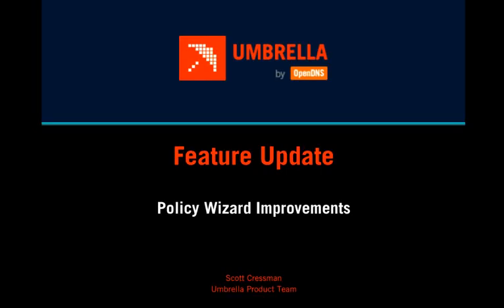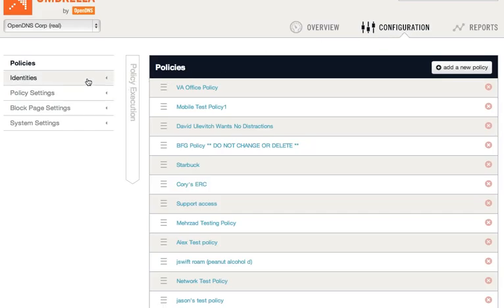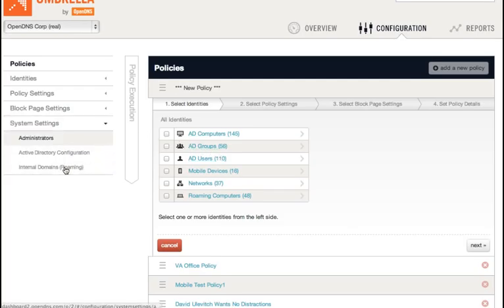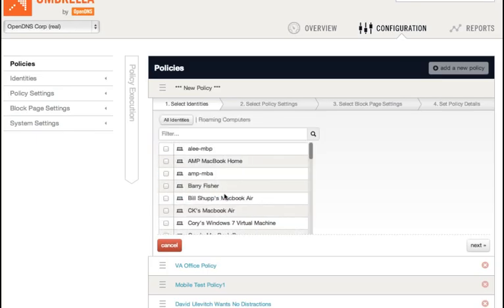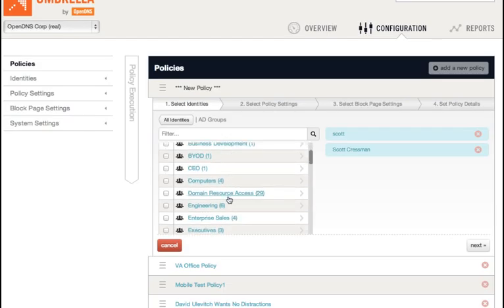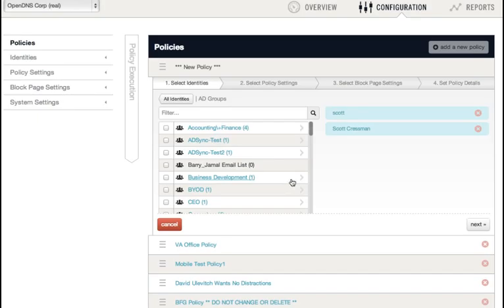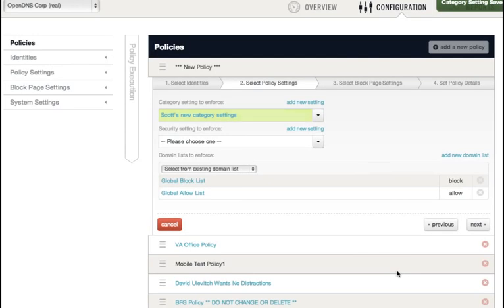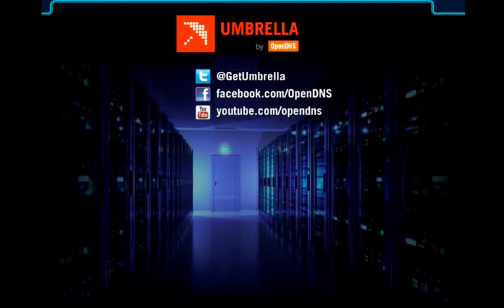Umbrella Feature Update - Policy Wizard Improvements